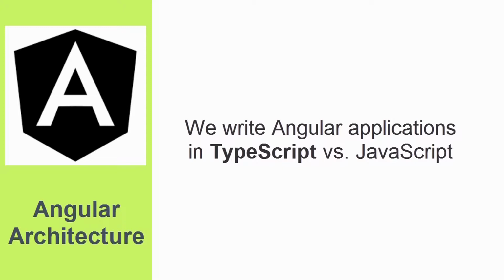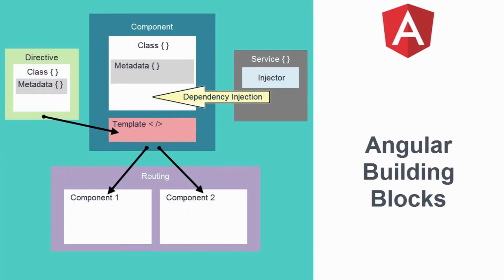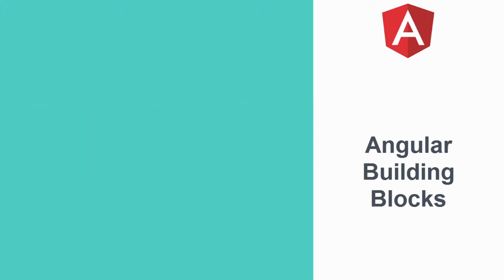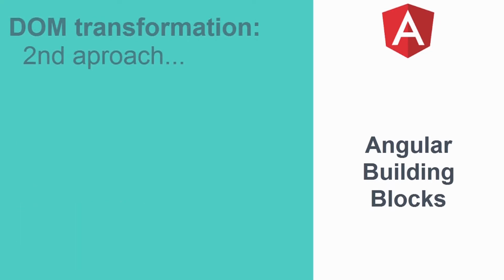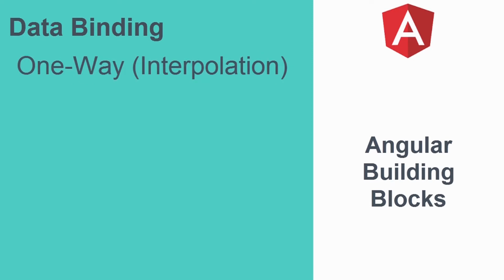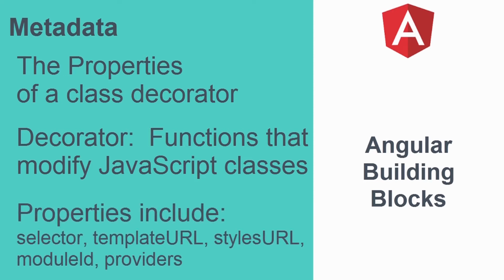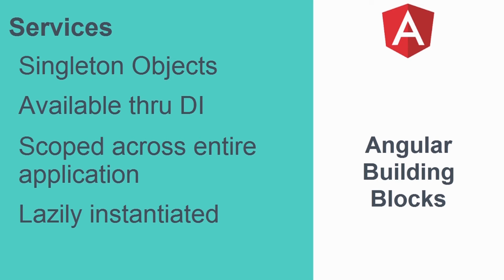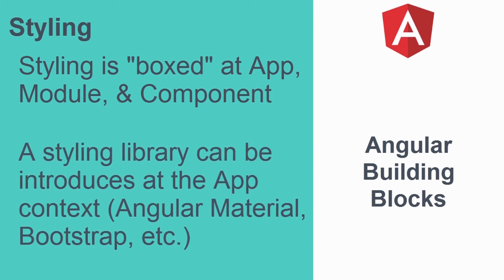07 Angular Architecture